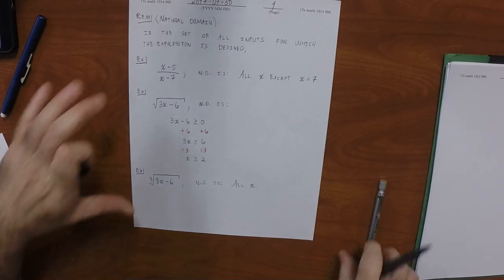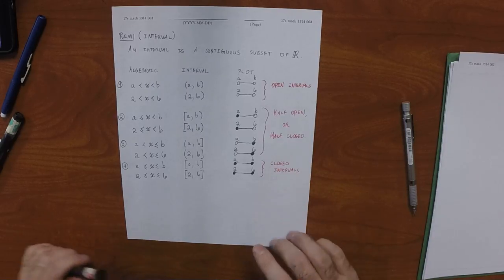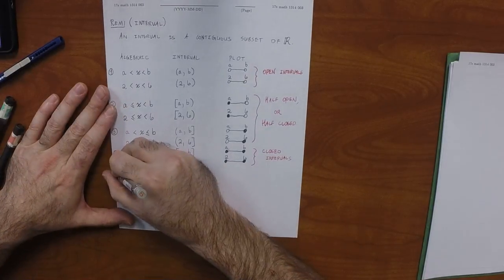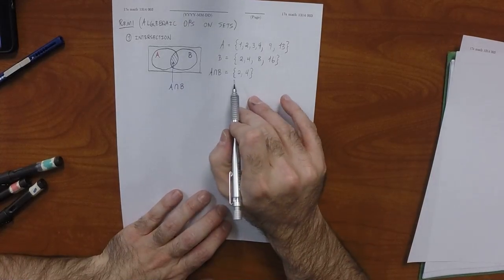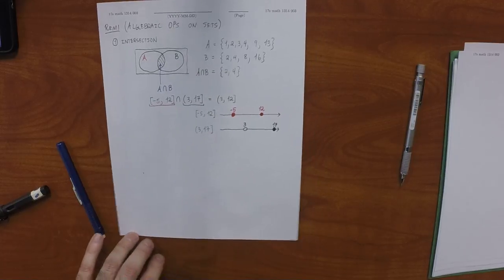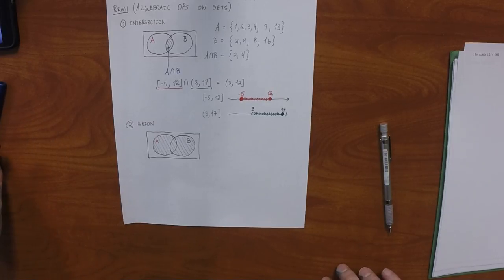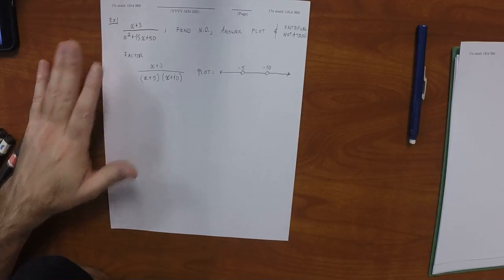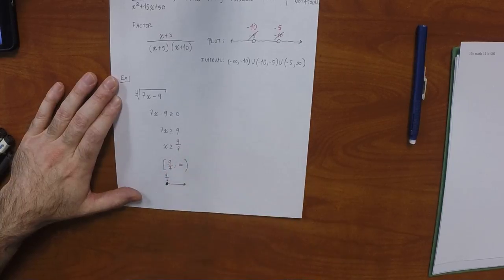17s MATH 1314: 2017-01-30